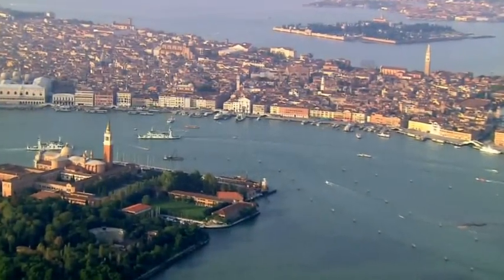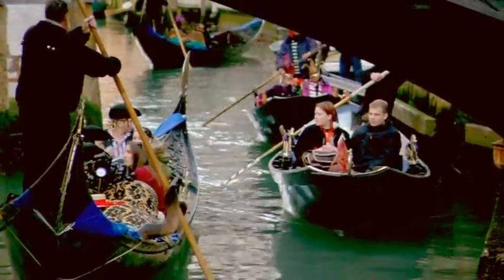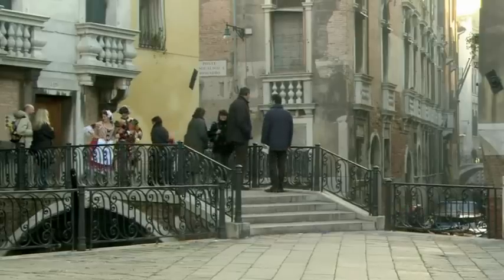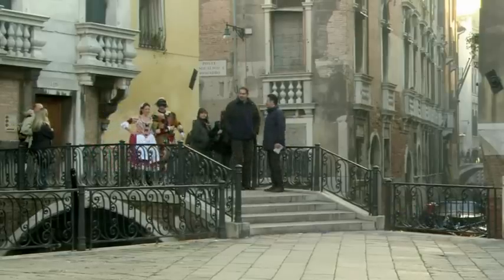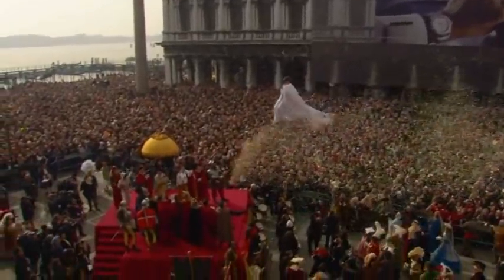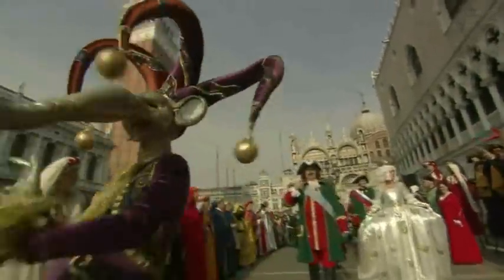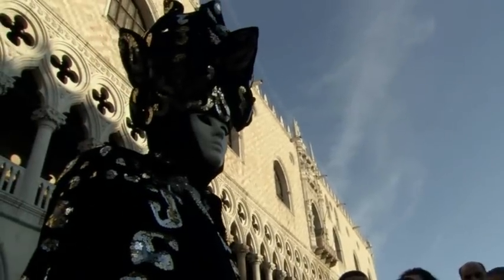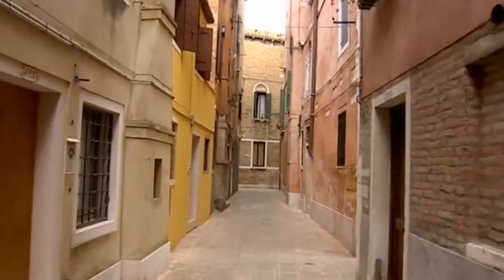Venice, Italy, Venice Carnival